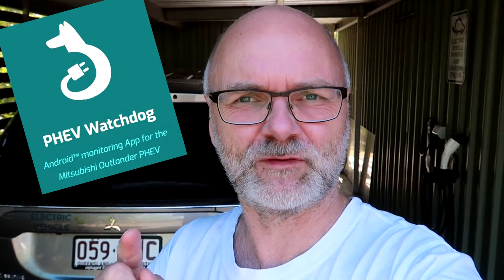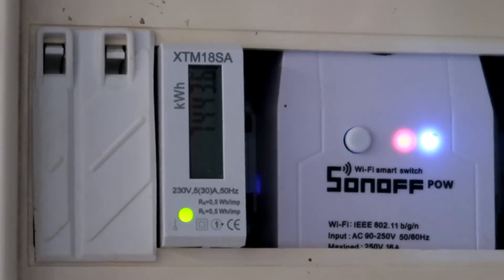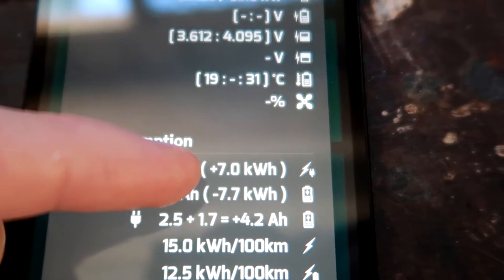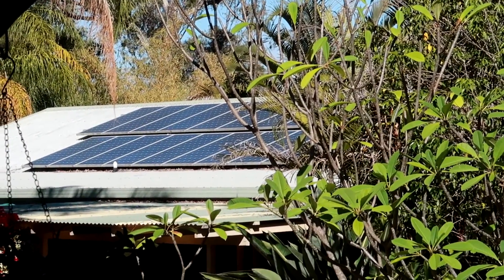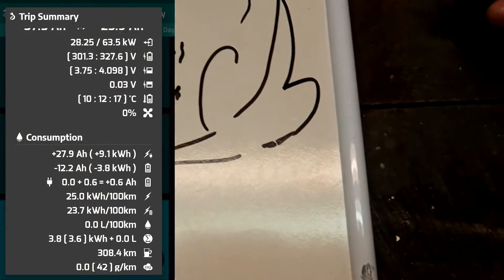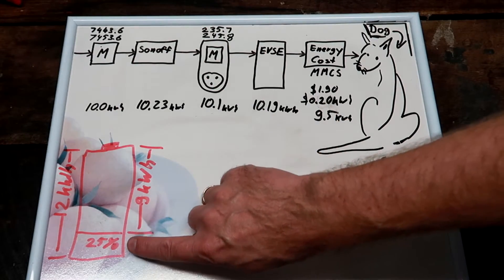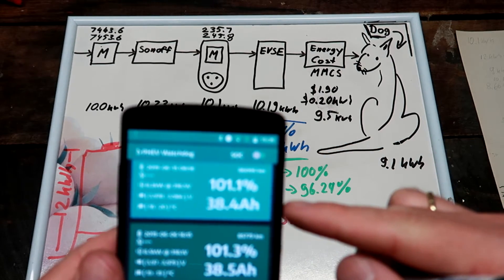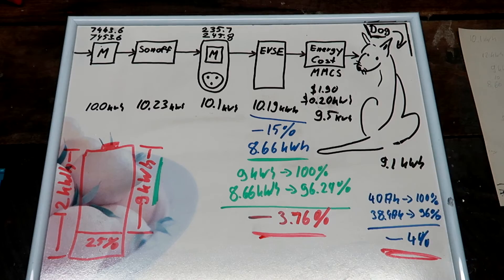EP240 - Don't trust the PHEV WatchKANGAROO! How is your SoH?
I'm showing you how to determine your state of health of your PHEV's battery without using the PHEV Watchdog app. We're using different meters at the same time to get and understanding what they actually show.
You need only one electric meter to measure the energy for a full charge. Keep track of your records over time and repeat this as many times as possible. You will get an understanding of the SoH in your battery over time.